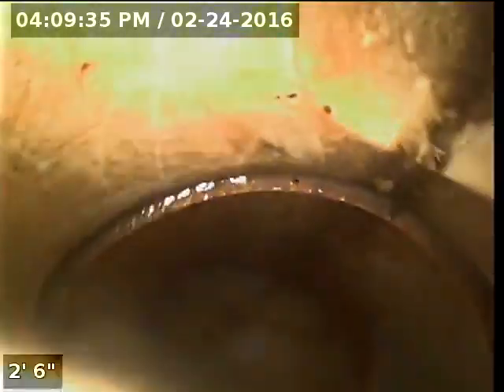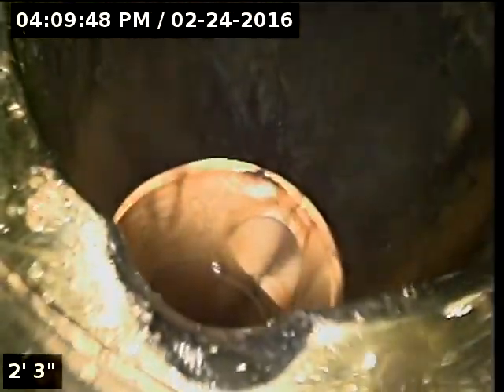14xx Lydia Ave W; main line before Sewer inspection